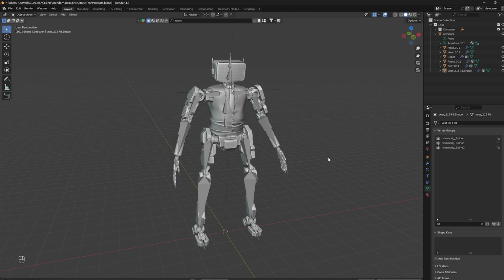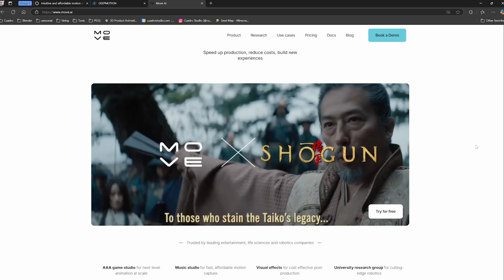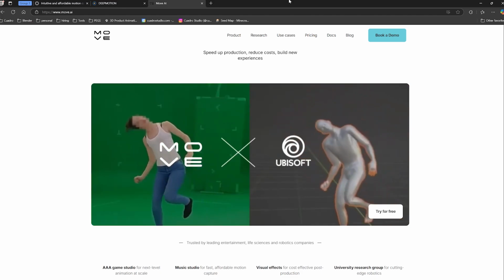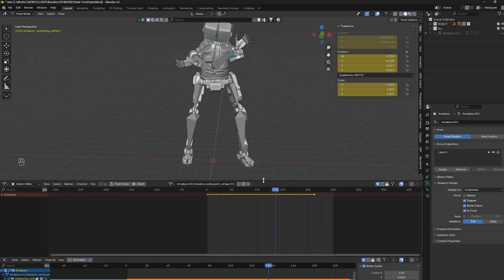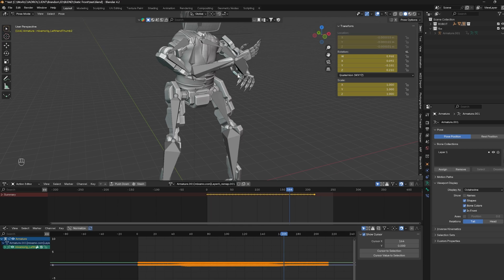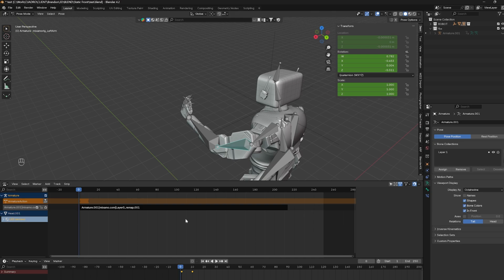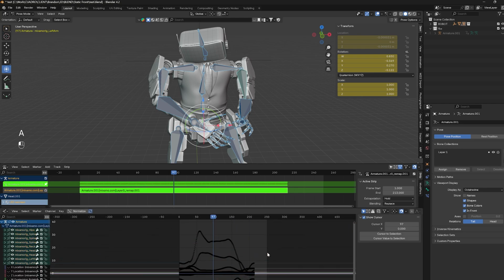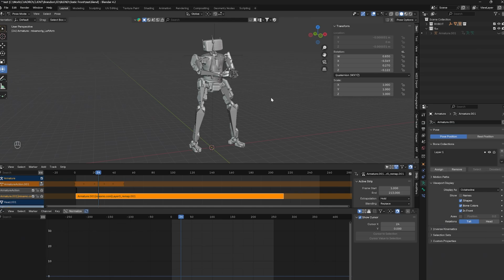How to Animate Your Characters with AI Motion Capture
In this tutorial, we’ll show you how to create motion capture (mocap) animations for your 3D character in Blender – step by step! 🚶‍♂️💥

Whether you're a beginner or a pro, this guide walks you through the full workflow: from rigging your model to AI mocap, retargeting, and cleaning up your animation for a polished final result.

🔹 What You’ll Learn with this video:
 ✅ How to rig your model using auto-rigging tools
 ✅ Capture mocap data with AI platforms like Deepmotion
 ✅ Retarget animations in Blender with Auto-Rig Pro
 ✅ Clean up mocap data and add custom animations

00:00 Step 01: Prep
01:02 Step 02: AI Mocap
02:59 Step 03: Retarget
07:58 Recap
08:48 Final Result